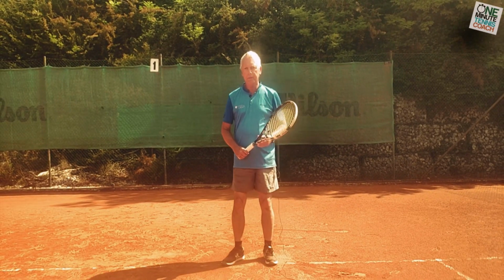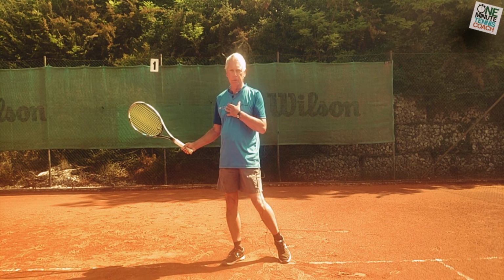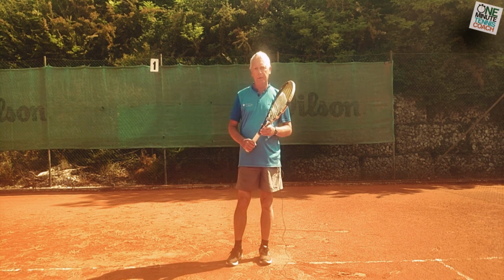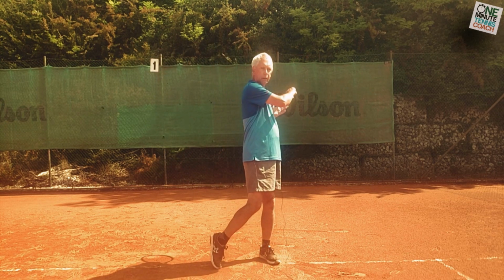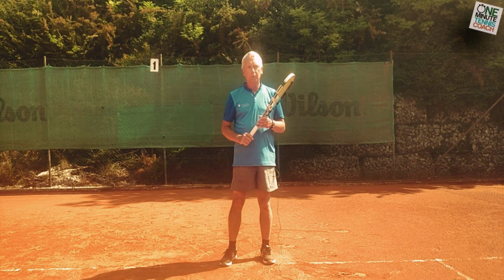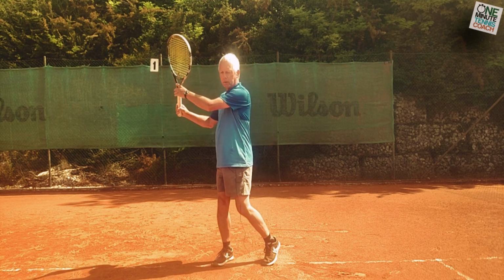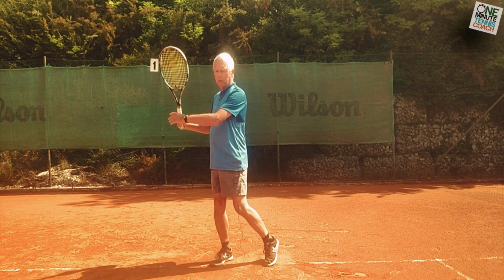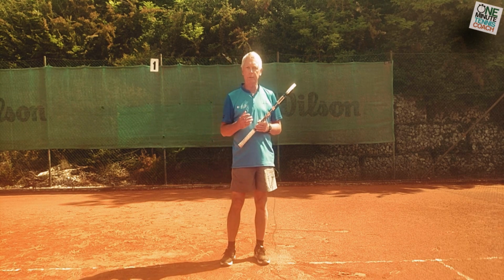Consistent Power on your Forehand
In today's session we explain a simple and easy to follow technique the helps with both consistency and power.
Although rarely talked about, this movement is used by every professional player.  Try it now in your game